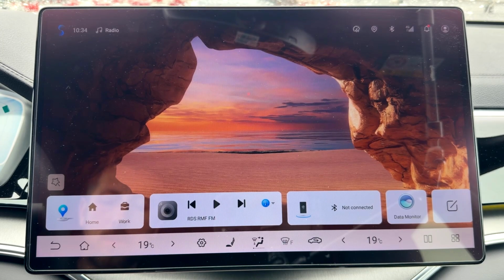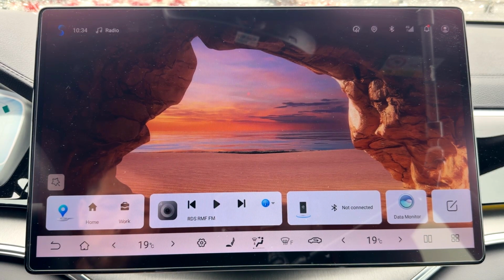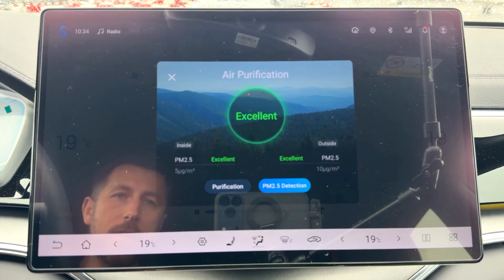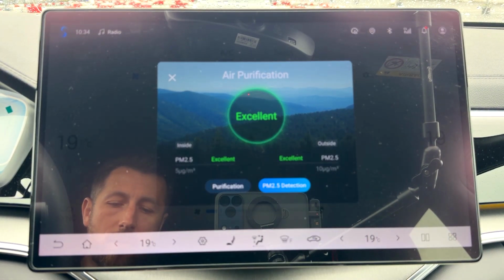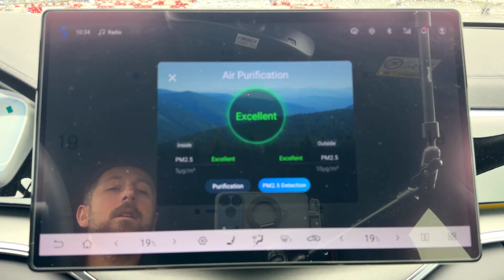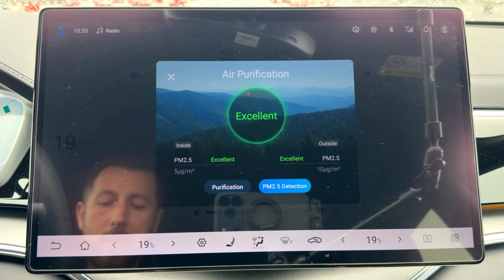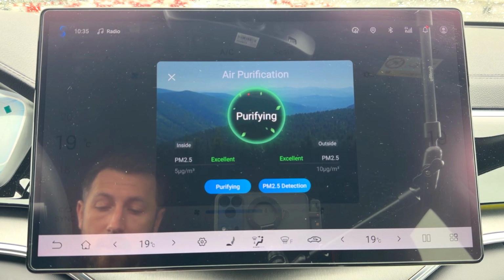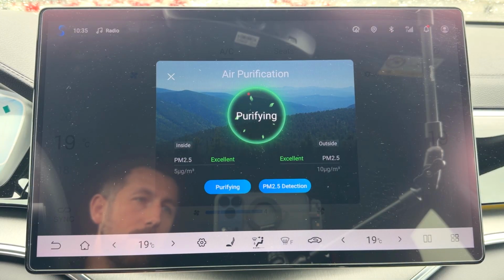BYD CLU - How to Use Air Purification System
In this video I show how to use the air purification system in the BYD CLU step by step. You will learn where to find the AC control on the main screen, how to open the air purification panel, how to read PM2.5 detection (inside and outside sensors) and how to enable purification mode for intensive filtration. This helps improve cabin air quality, reduce dust and pollutants, and is especially useful if you have allergies or drive in heavy traffic. BYD CLU air purification, PM2.5, cabin air quality and quick toggles are covered clearly and simply.

How to use the air purification system in BYD CLU?
How to turn on air purification in BYD CLU car?
How to check PM2.5 detection on BYD CLU?

0:00 Intro - Overview of BYD CLU air purification
0:06 Find the AC control button on the main screen
0:29 Open air purification panel and view PM2.5 info
0:59 Measure PM2.5 and toggle detection on/off
1:24 Enable purification mode and benefits explained